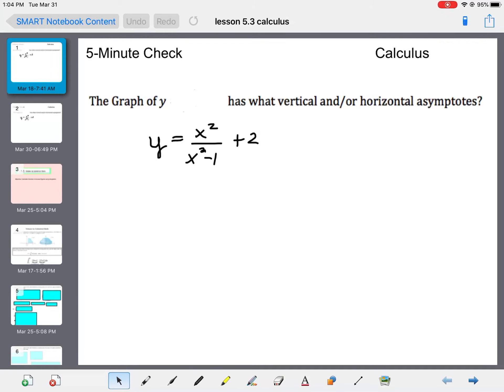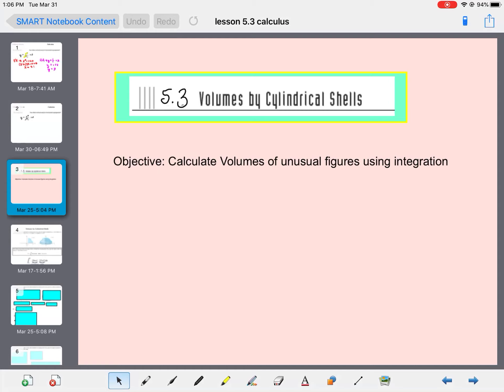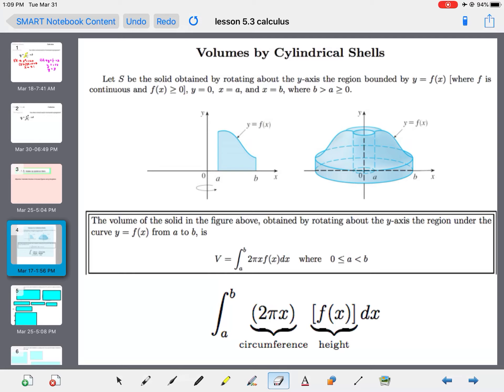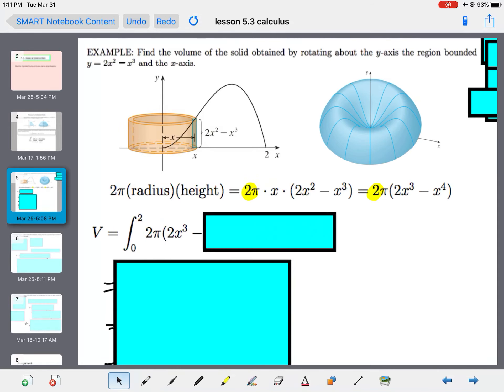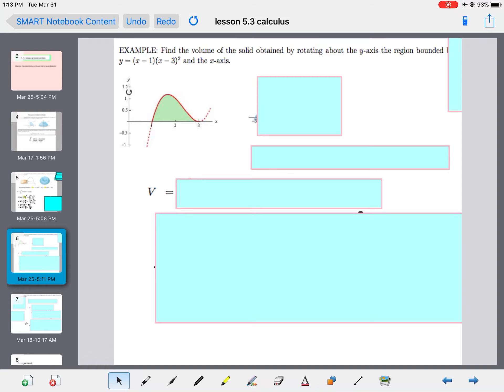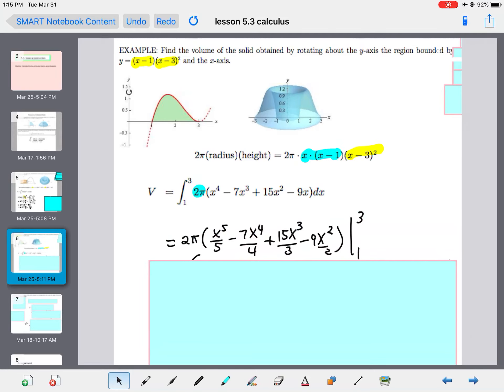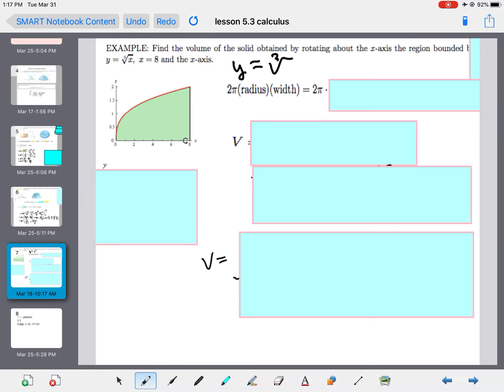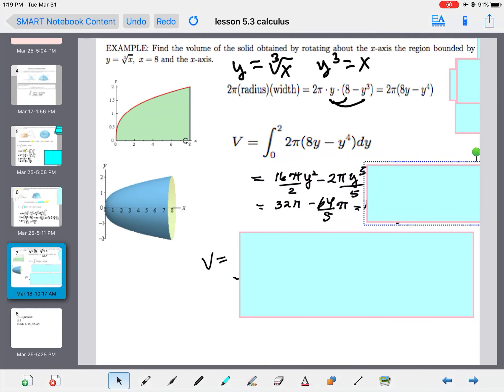5.3 volumes (shells) Calculus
Applications of integration 5.3 volume w cylindrical shells Calculus